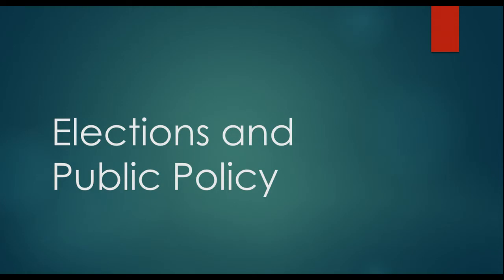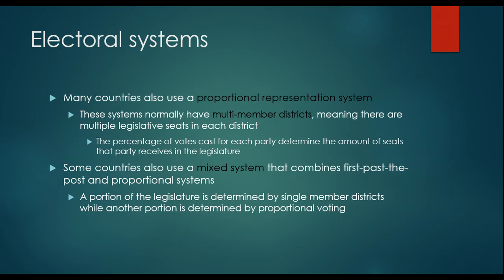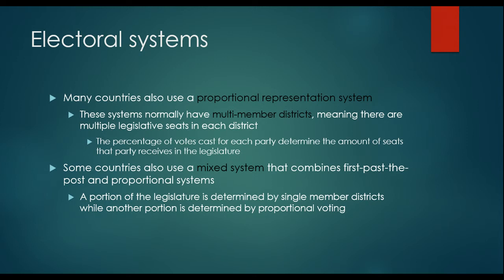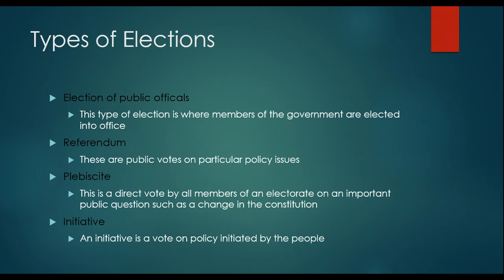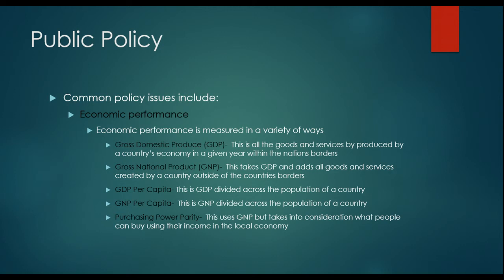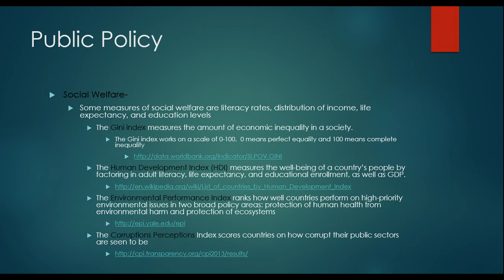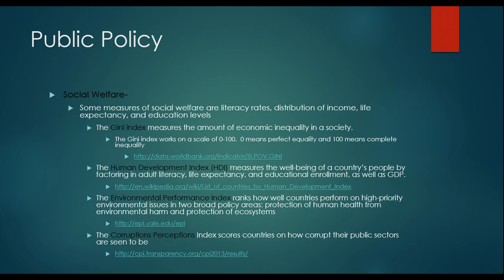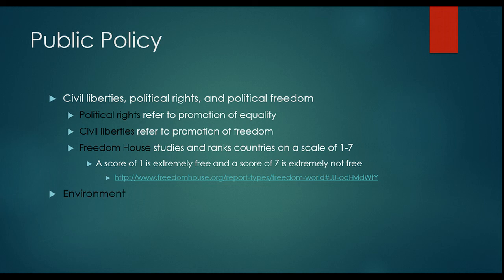Unit 1 Lesson 8 Elections and Public Policy